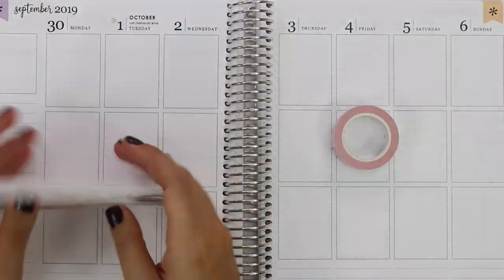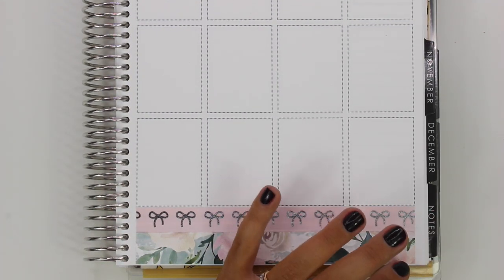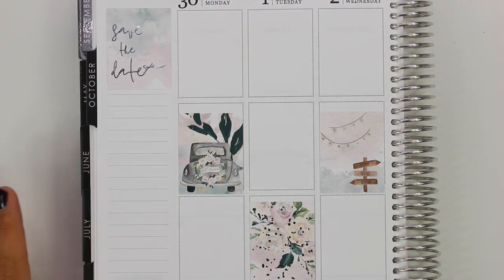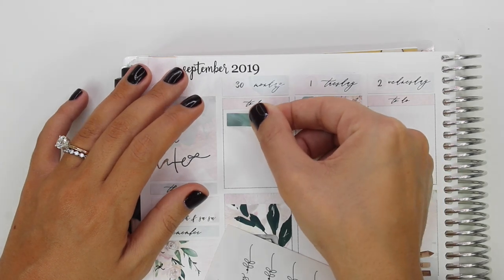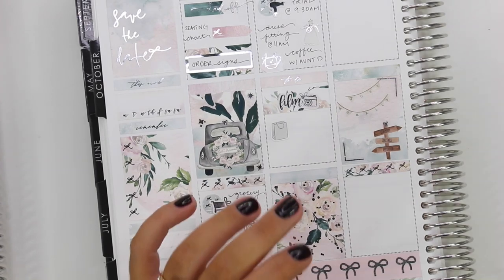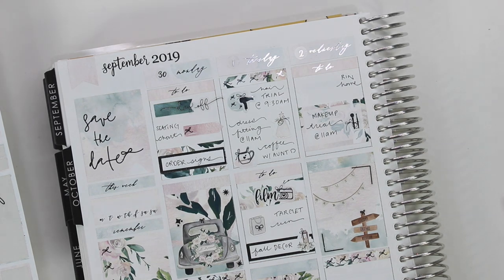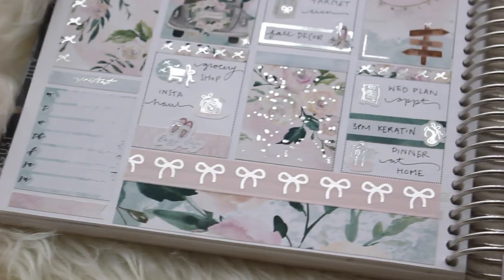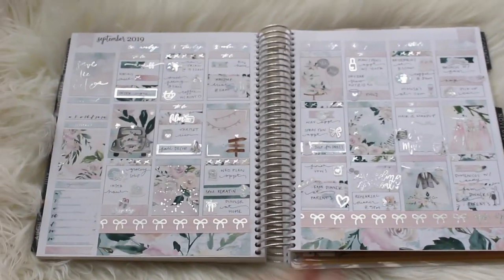Plan with Me - My Wedding Week! ft. Paper Blush Bar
Kit by: Paper Blush Bar

All other shops used will be tagged on my Instagram!

If you’re interested in trying all the workout classes I talk about - I am currently using CLASS PASS. This link will give you half off or more:

My favorite pen is the Pilot Hi-Tec-C Maica Gel Ink Pen Black, 0.3 mm

All my opinions are my own, I am not paid by any shops who's stickers I use (although I do sometimes receive them free or discounted).